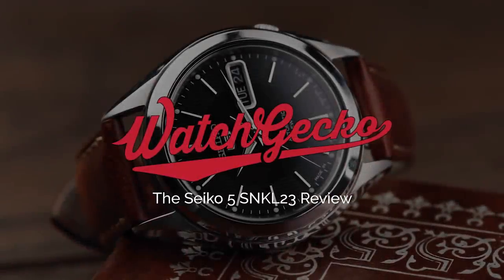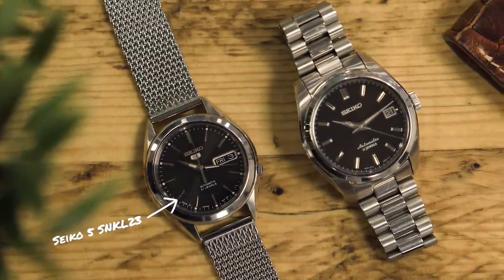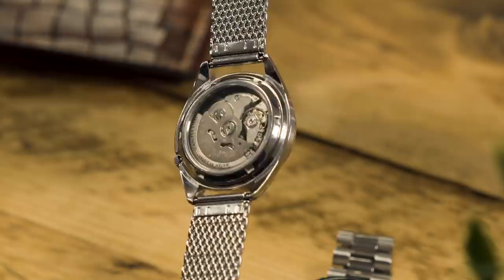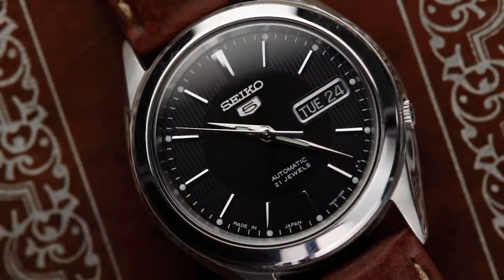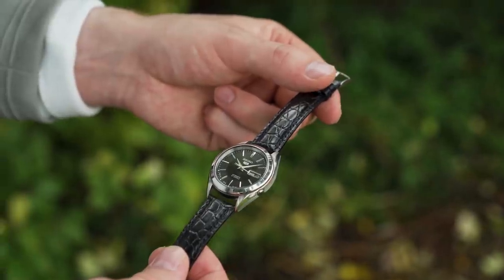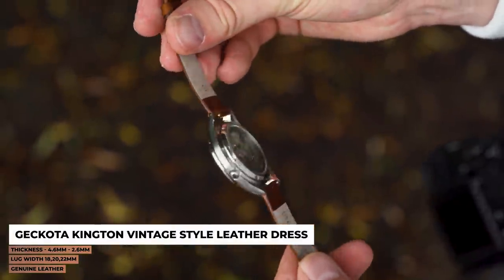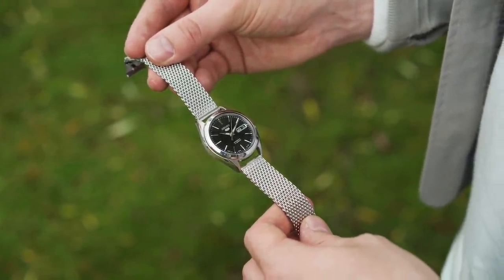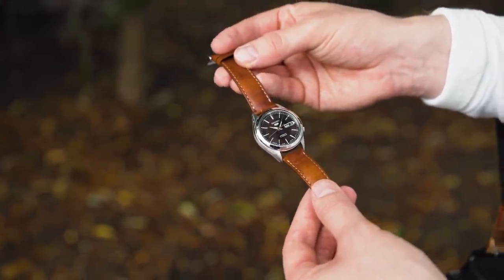This Is The Best Entry Level Watch! - Are Cheap Watches Worth It? - The Seiko 5 SNKL23 Review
WatchGecko

Seiko 5 SNKL23 Review

7.25 inches

Products featured;

Looking to get into watches? Introducing your new watch, the Seiko 5 SNKL23 Review...

For most of us, we all have that one watch that started it all. The one watch that kick-started this seemingly endless hobby. Traditionally these watches are more affordable than some of the grails we share but one thing remains universal. These pieces are always remembered as number one, the first watch.

Although there are so many watches that can be chosen as the starting point, one specific Seiko seems to crop up again and again as the one many people own and treasure as being ‘the beginning’.

Seiko is a very popular choice for people’s first watches and although it wasn’t my first watch (that spot is reserved for a watch I had when I was about 7), the Seiko SARB033 was my first mechanical watch. This watch here, the Seiko 5 SNKL23 is infamous at the sub £100 mark.

So before we take a first look at this little Seiko 5 we should probably start with the price. You can pick one of these Seiko 5s up for right around £80 brand new. I’d recommend keeping that in mind as we run through this watches stats…

To start with, the SNKL23 is 38mm wide with a thickness around 10.6mm and lug to lug distance of 45.5mm. The case design itself is pretty modest and elegant, the only distinctively unique aspect is probably the crown position at 4 o'clock, everything else is stylish, smart and clean. So far, you’re getting a lot for £80…

Flipping the watch over and we see (yes, this watch has a display case back) the Seiko in-house calibre 7S26 comes with 21 jewels which sits in an almost endless amount of Seiko divers, most noticeably the SKX, which is priced at £250. The 7s26 comes with 21 jewels.

Sure it doesn’t have hacking or hand winding but I’m not sure how much of a deal-breaker this is for something that costs less than most official straps from the Swiss giants. Back to the front of the watch, we see dauphine hands with touches of lume, a day and date function and black dial in a pin-striped tuxedo style.

Design-wise this is a hard watch to fault. It’s not offensive or out there in any way with the most abstract feature being the crown at 4 and that dial change up. Everything else is modest and executed well.

So, how does this wear on the wrist? Well, This is a very classy looking watch on the wrist. Much like the SARB033 or pieces from the Grand Seiko line up, it’s versatility is it’s selling point. The first thing that jumps out is how symmetrical the case is. That hidden crown at 4 has quite a large impact on this watches aesthetics.

It’s such a compact tidy package that genuinely punches well above its price point. When you consider that this is an entry-level watch with pretty attractive looks, solid stats, a respectable size and is made from a well known brand, it's very hard to fault.